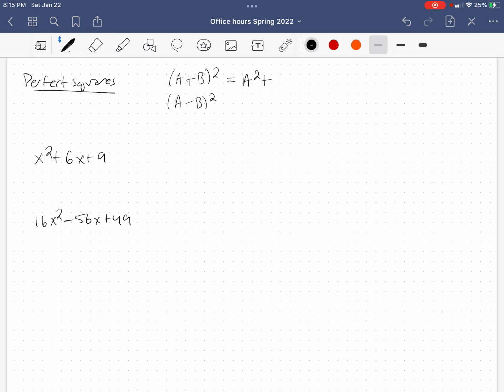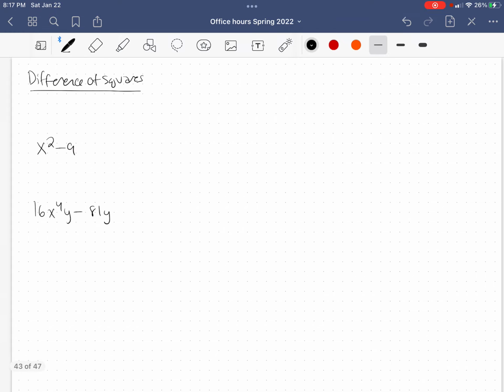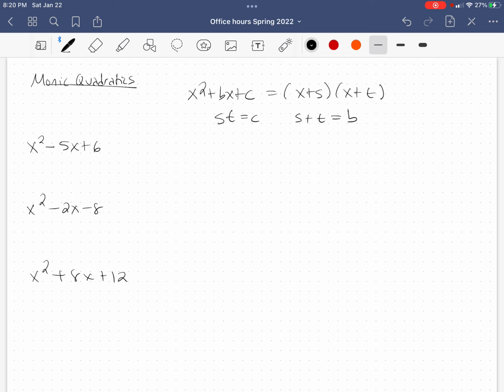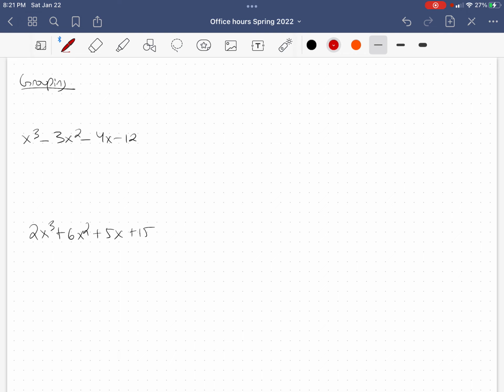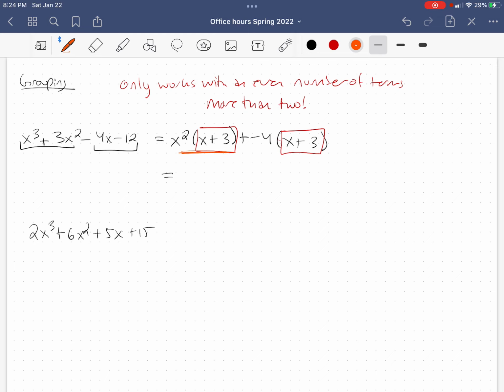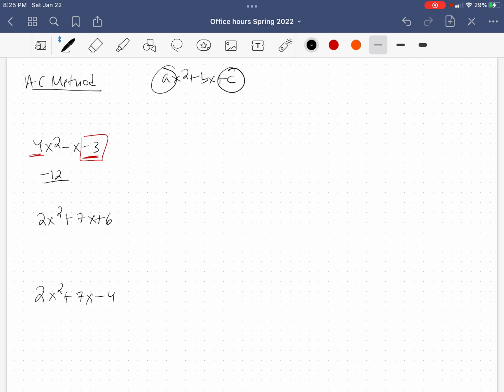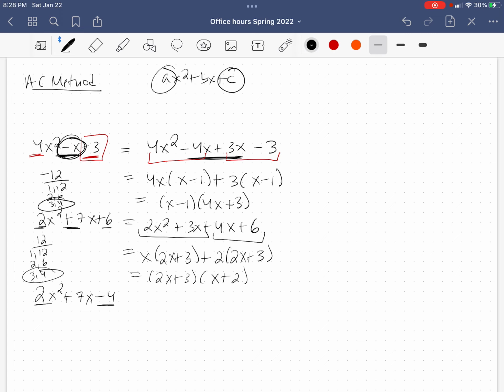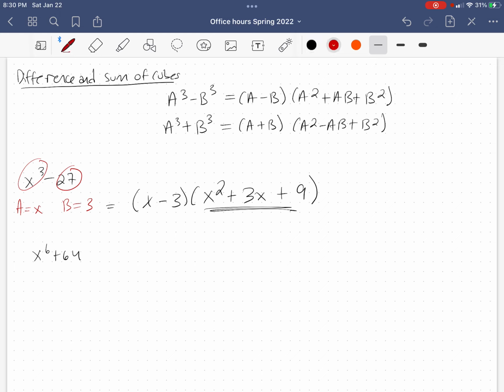Factoring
Factoring perfect squares, difference of squares, sum and difference of cubes, by grouping, monic quadratics, and general quadratics using the AC method.